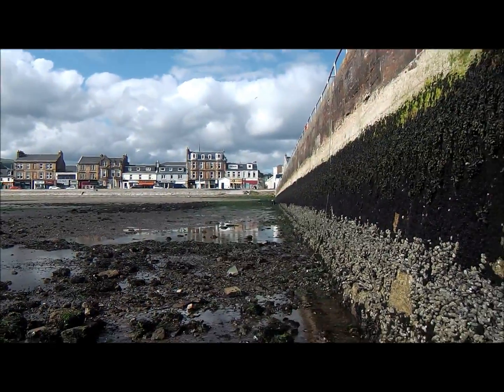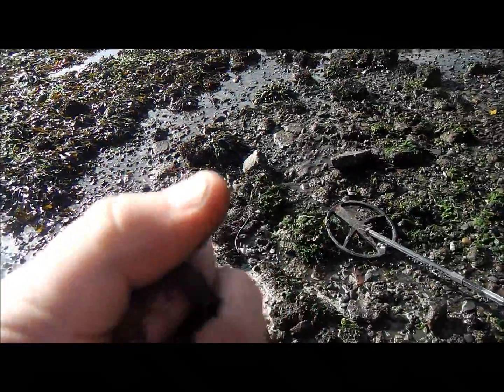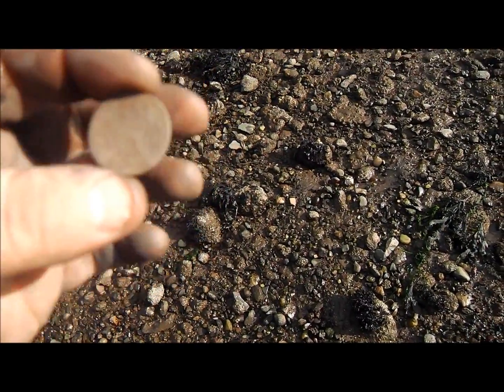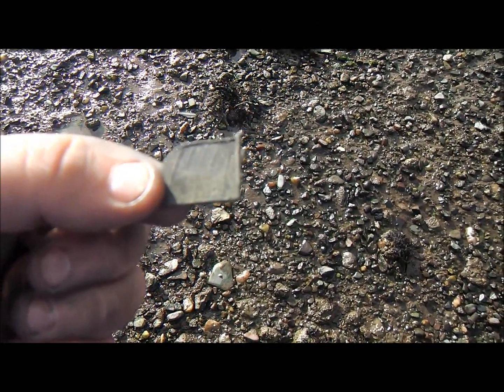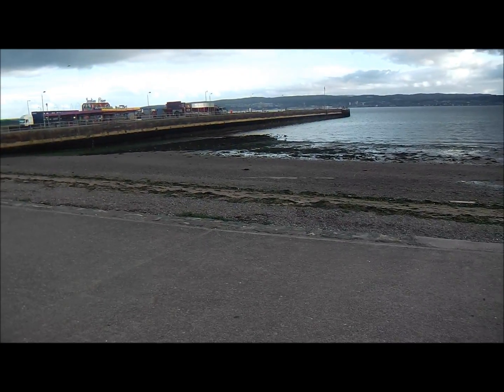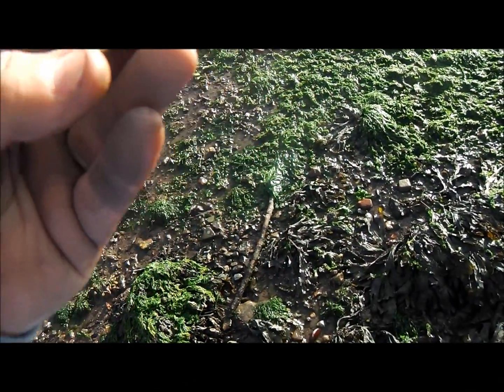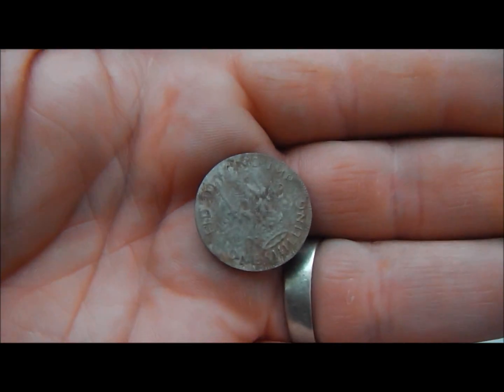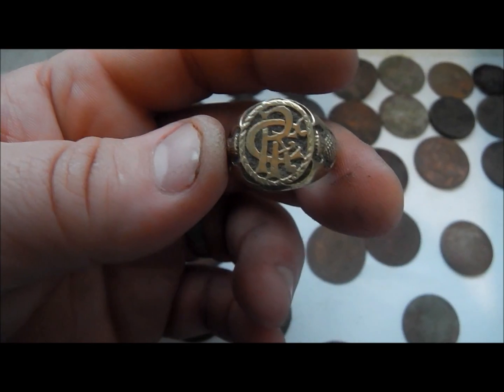Metal detecting Scotland Awesome GOLD & lots of coins & returning a 9k gold ring to its owner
metal detecting helensburgh scotland in search of old treasure i was asked for help to find a ring a fisherman lost a previous day in which i found and returned.